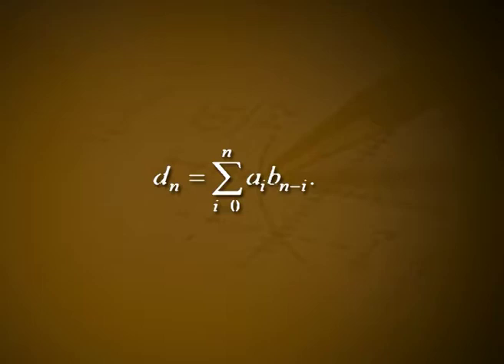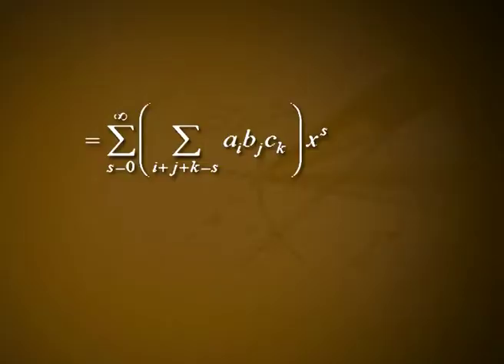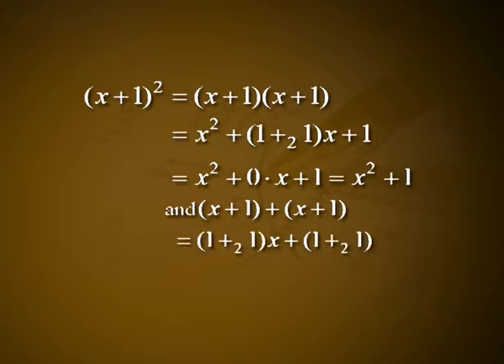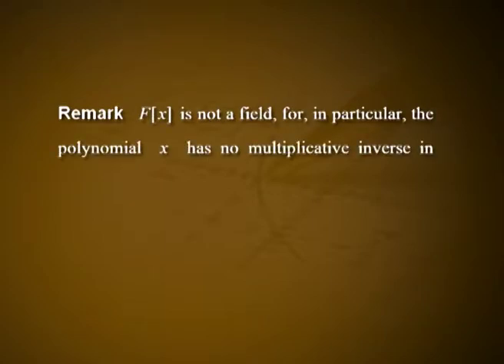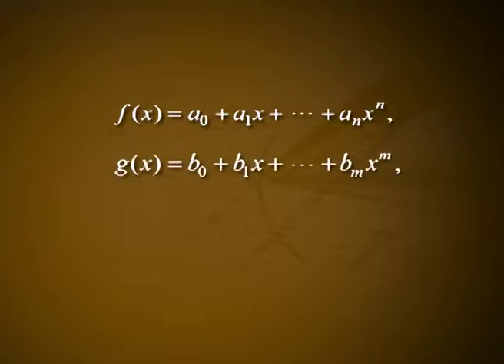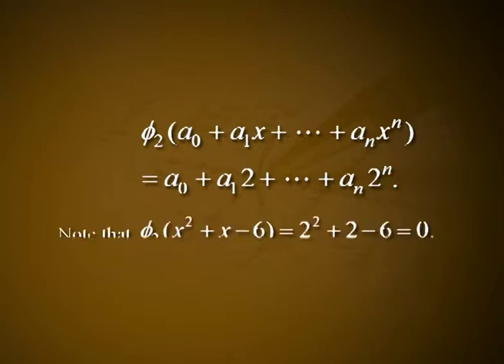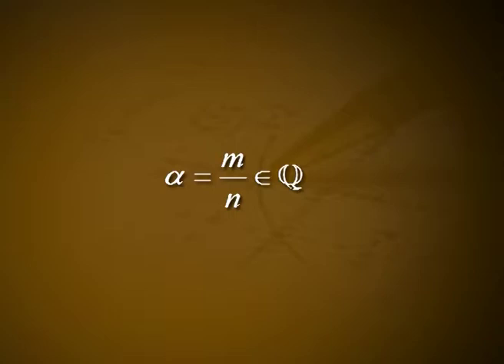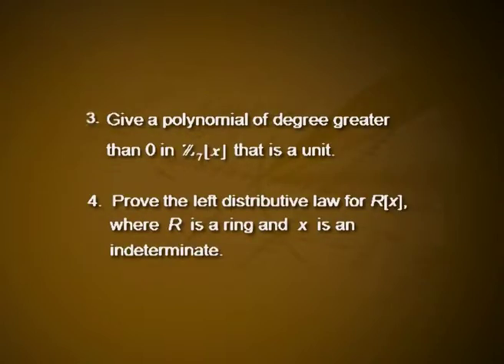RINGS OF POLYNOMIALS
Subject: Mathematics
Course: ABSTRACT ALGEBRA